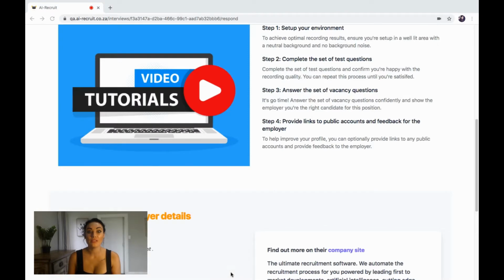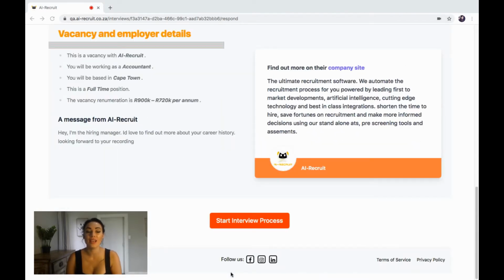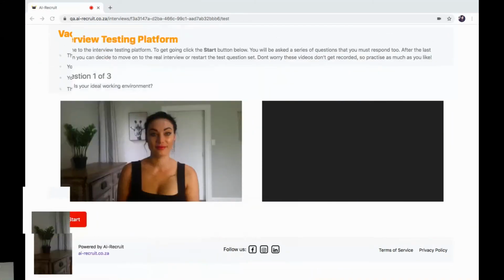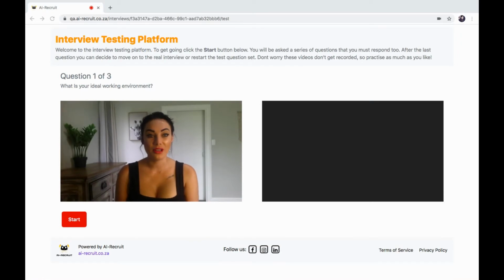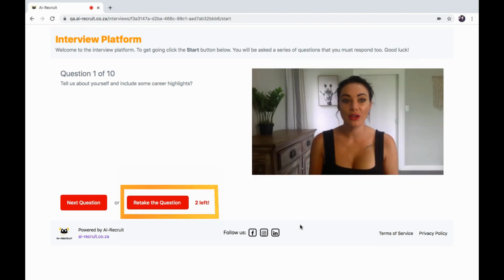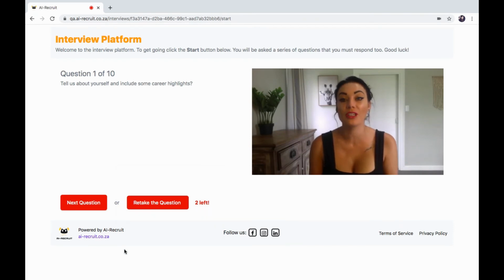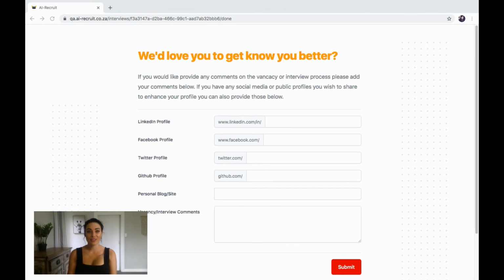AI-Recruit Video Tutorial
Video tutorial on how to use Ai-Recruits video interview platform